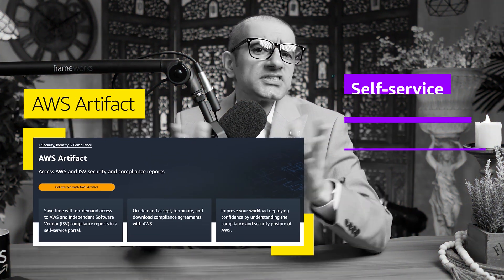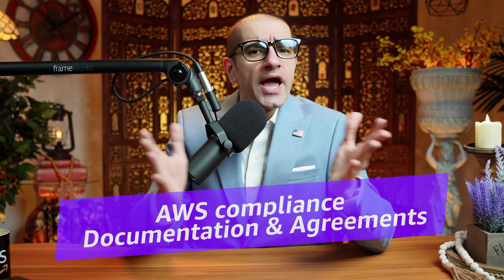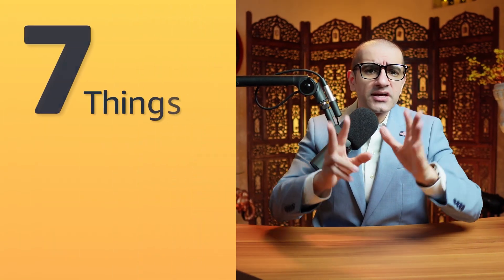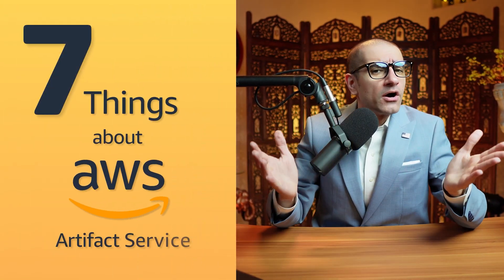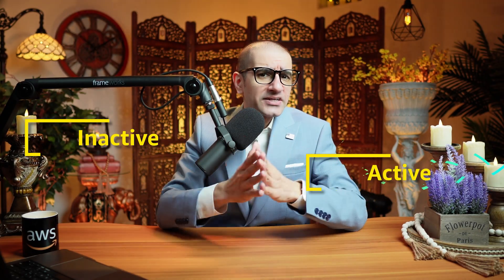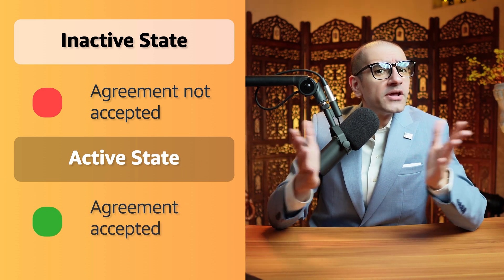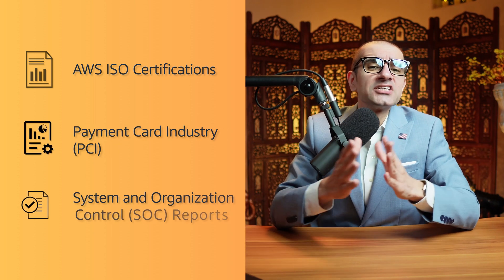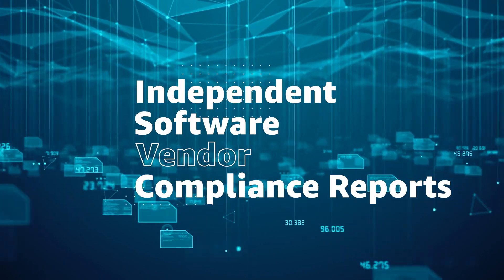AWS Artifact: 7 Things You NEED To Know 🎯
AWS Artifact is a self-service audit artifact retrieval portal that provides you with on-demand access to AWS compliance documentation and agreements.

Hi Guys, this is Abi from GokceDB and in this video, you are going to learn 7 things about the AWS Artifact service. Let's get into it.

1. An audit artifact is a piece of evidence that demonstrates that you are following a documented process or meeting a specific requirement. These are used as evidence in internal or external audits.

3. To share audit artifacts with your auditor, you have to create and configure IAM user credentials specific to each auditor so they can only access the reports that are relevant to their audit.

4. You can use AWS Artifact Agreements to review, accept and track the status of AWS agreements such as the Business Associate Addendum.

5. An agreement can have two states: Inactive and Active. An inactive state implies that the agreement has not been accepted by the user. On the other hand, an active state means that the agreement was accepted.

6. AWS Artifact Reports allow you to download AWS security and compliance documents such as AWS ISO certifications, Payment Card Industry or PCI, and System and Organization Control (SOC) reports.

7. You can access and download all available artifacts at any time and as many times as you need it.

In summary, AWS Artifact allows you to save time with on-demand access to AWS and Independent Software Vendor compliance reports in a self-service portal.